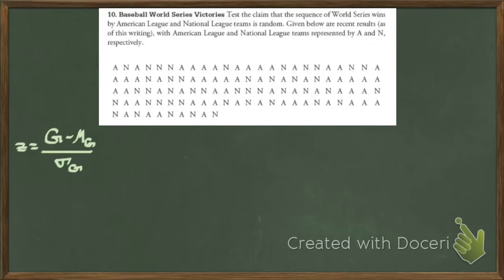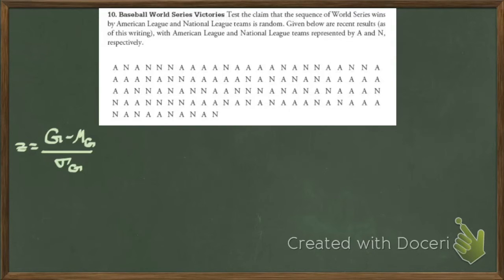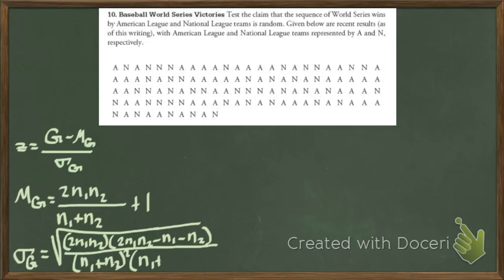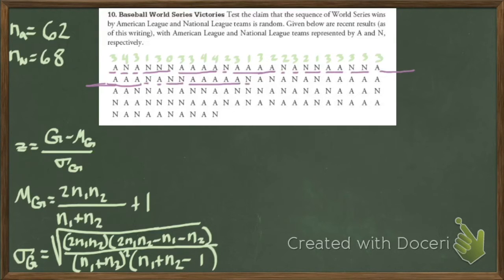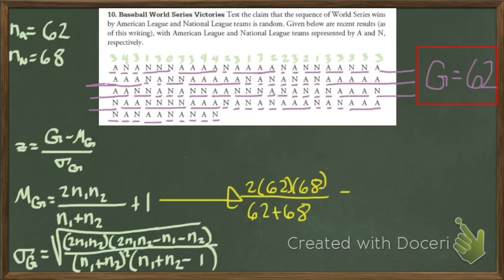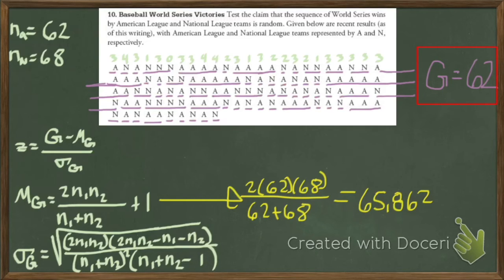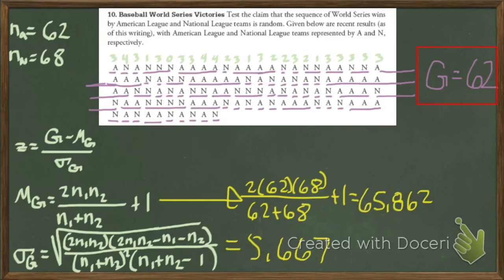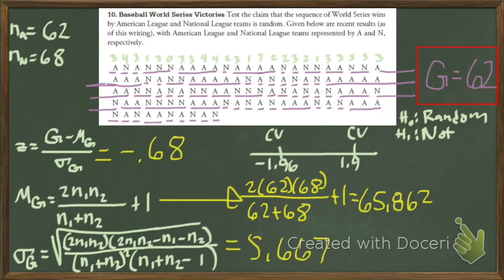runs test for random second example 1